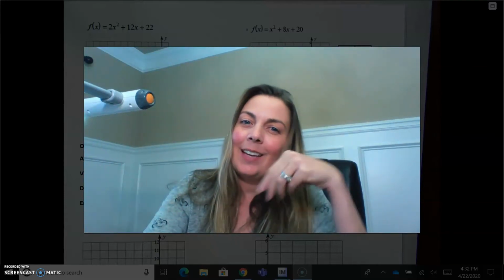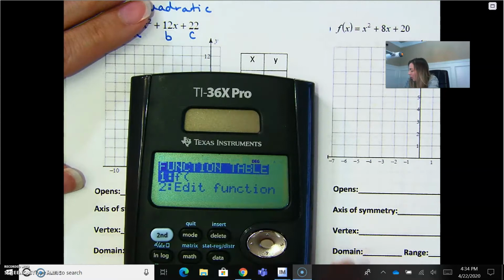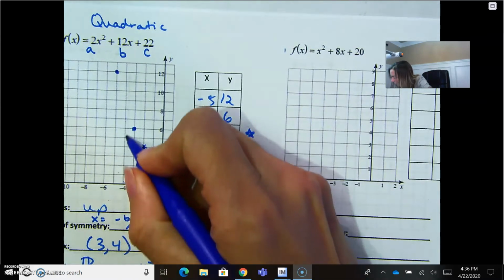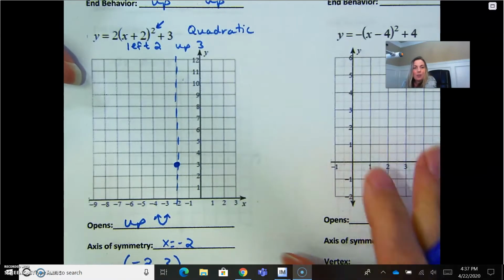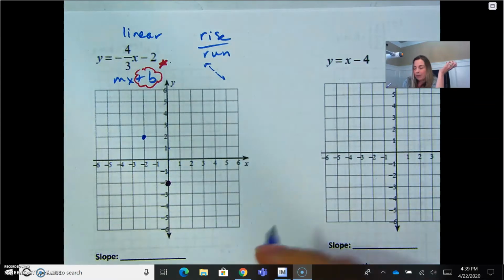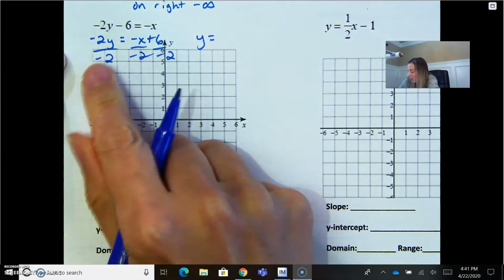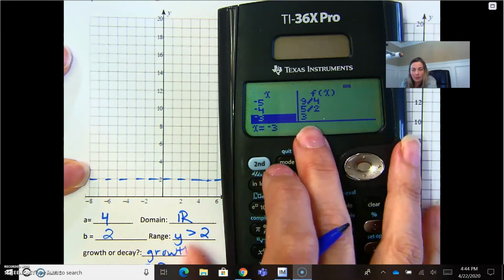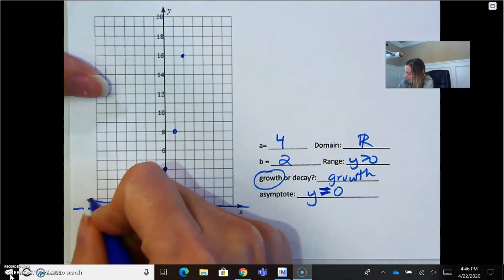Thurs 4/23 Graphing Review for All Functions